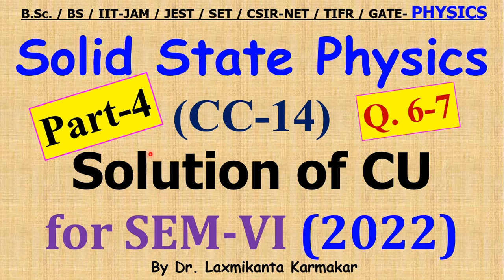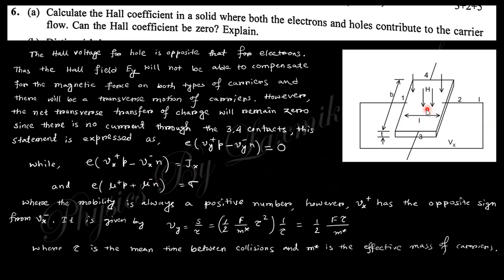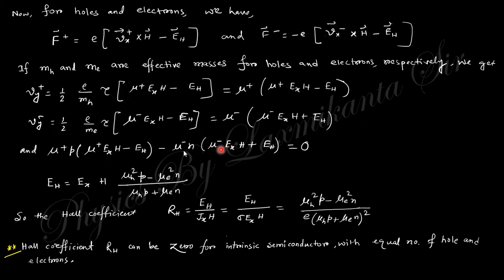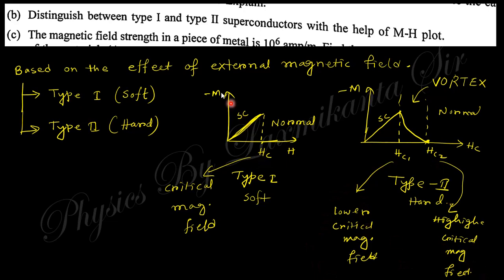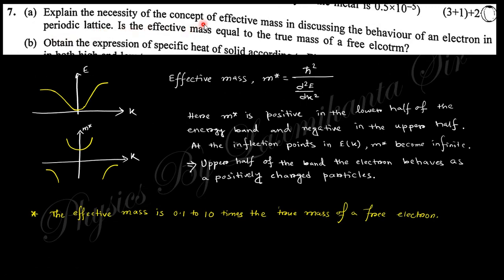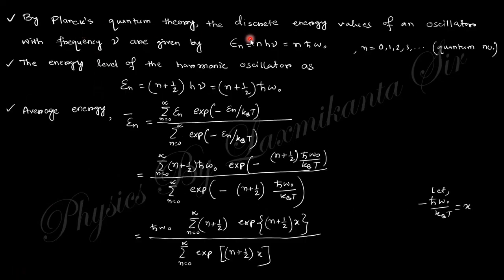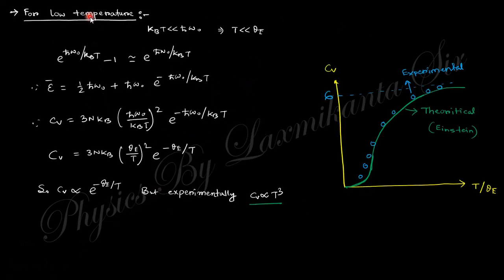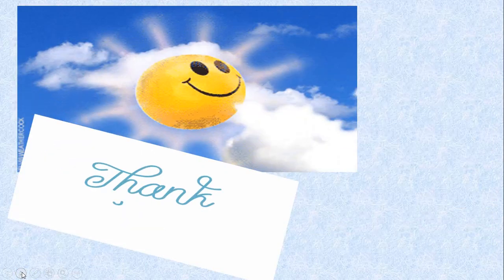2022-CU-SEM-VI=CC 14_Solid State Physics_Part-4(Q.6-7) Previous Year BSc Physics (H) by LK